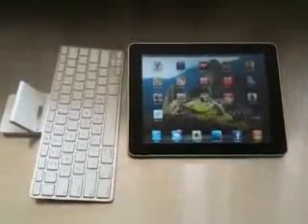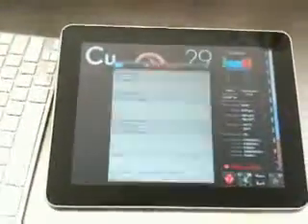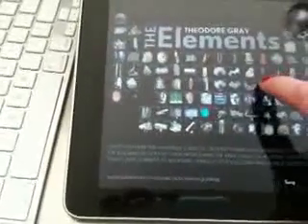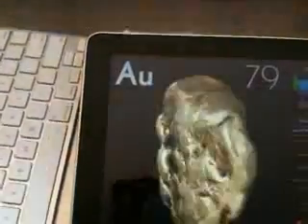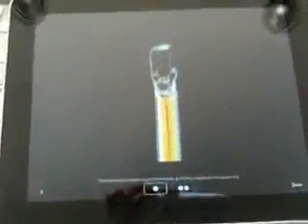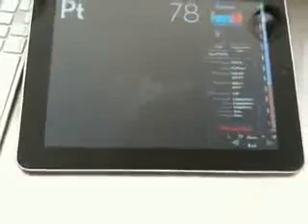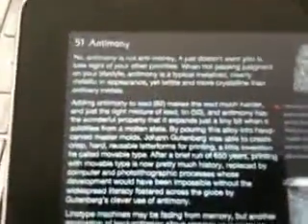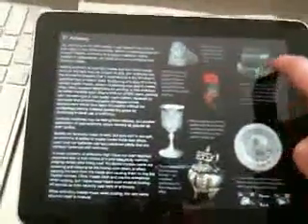iPad: The 3 Elements, Boing Boing hands-on review